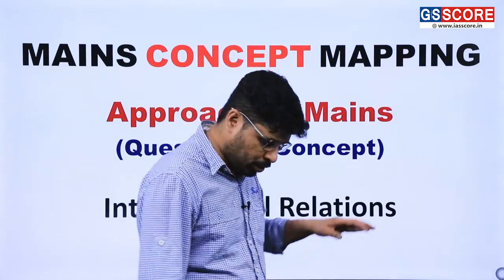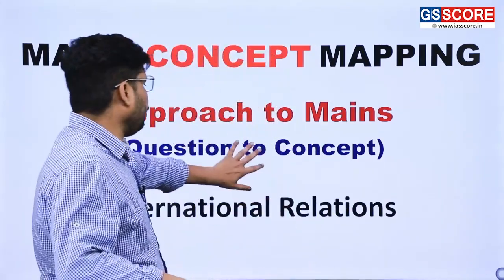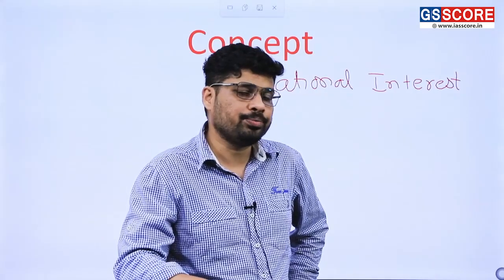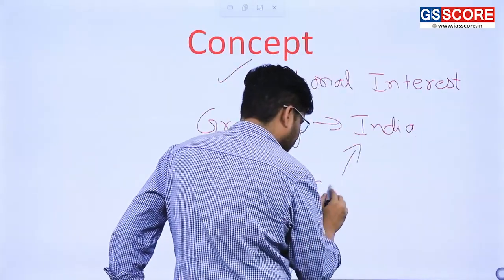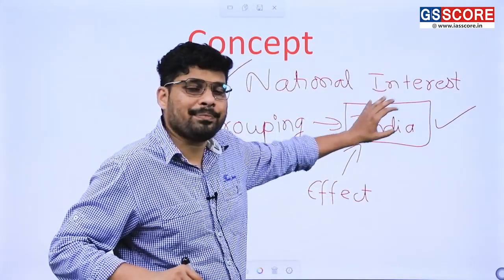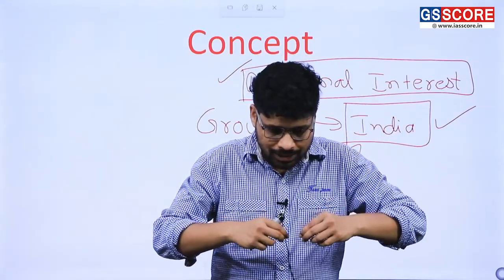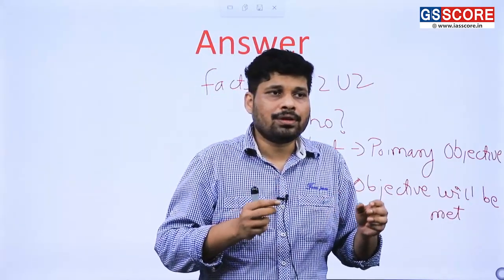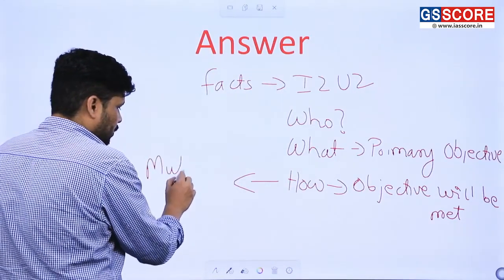Objectives of India's Foreign Policy: Approach to Mains| International Relations01|GSSCORE| UPSC2023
As an approach to IAS Mains for UPSC CSE, students begin to answer questions and they hit a block and get anxious. The Questions in the UPSC CSE Mains Examination are nothing but a manifestation of the concepts mentioned in the syllabus. In one's self-study, a candidate needs to imbibe the crucial linkage between the concept and the question so that in actual examination one can handle those questions well.

In this video, Viraj C. Rane, faculty GS SCORE deciphers this vital connection between concepts and questions by demonstrating the same with the help of PYQs. This will help not only in self-study but also help a candidate develop clarity in expression while writing main answers. This will satisfy two essential pillars needed for Mains examination i.e. Conceptual Clarity and clarity in expression.

The video will help you dispense with the template approach and organically develop your knowledge and skills by helping you construct the bridge between concepts and Questions. Helping you enrich your self-study.

 In our sustained efforts to stand by our students in their journey to success, we have designed a program which is crisp yet substantive to cover the entire syllabus for Mains 2023 (Basics to advance) in a span of 6-8 months.